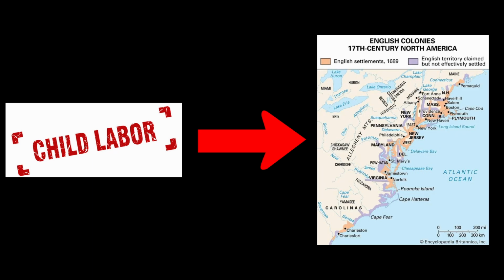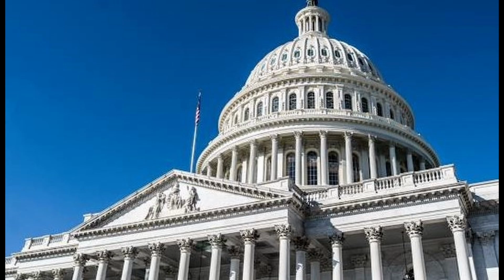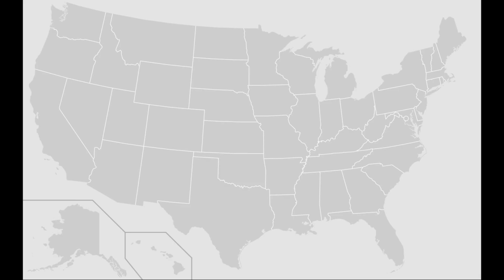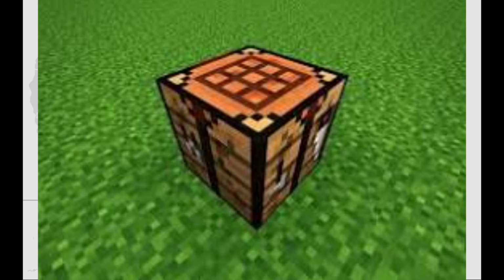child labor in a nutshell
(psst im submitting this for a history project too)